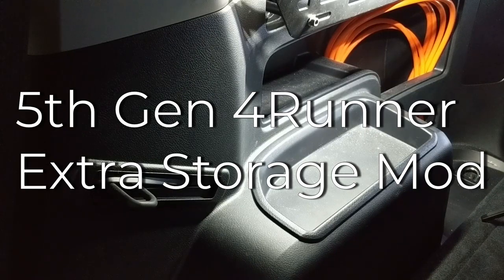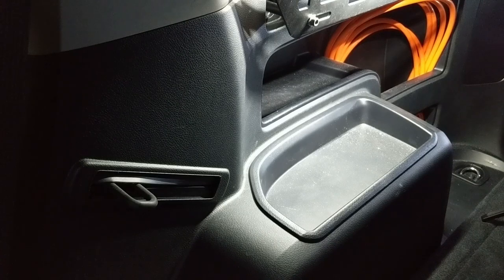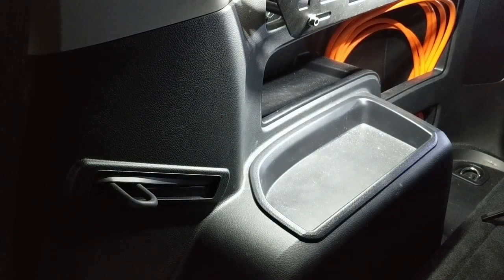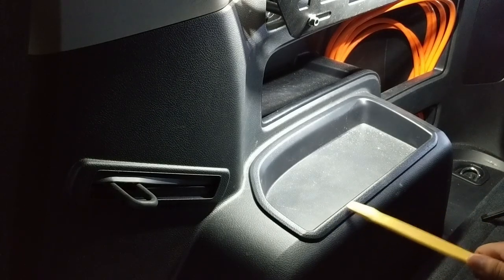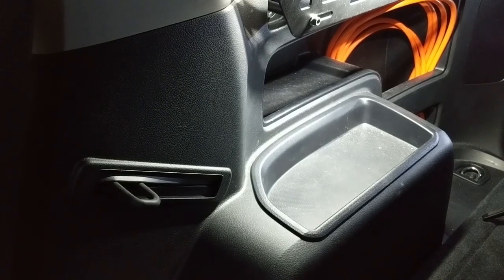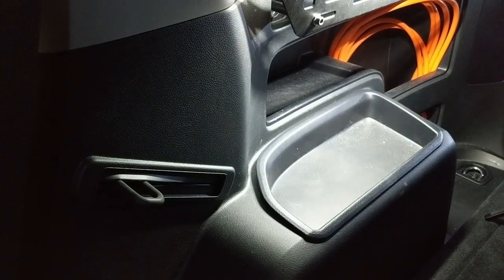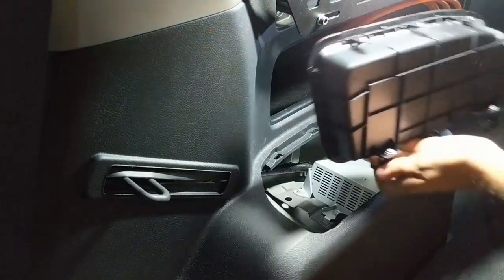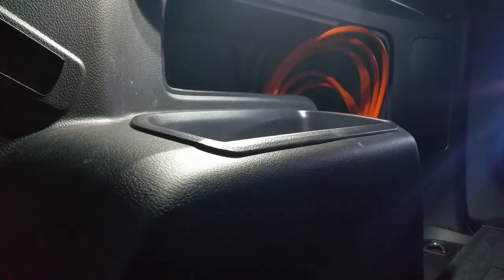5th Gen 4Runner Wheel Well Storage Space Mod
I saw this mod on the t4r.org forum which allows for some additional storage space above the wheel wells on 5th gen 4runners. (Special thanks to harper7 and Antman for posting photos and instructions on how to do this)

Skip to 1:45 if you just want to see how it's done.

Try this at your own risk, I am not responsible if you mess anything up on your truck. Also, don't mind the dust, I was hauling some drywall to the dump and decided not to vacuum until I have finished my dual battery setup.

0:00 "Yak, yak, yak.  Why does it take until 1:45 for you to start opening it up"
1:45 Doing the thing